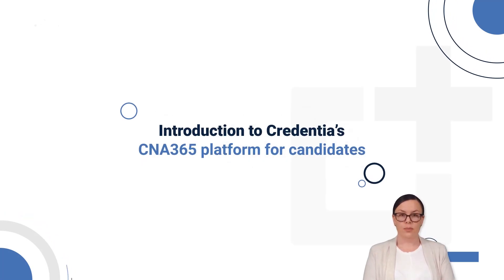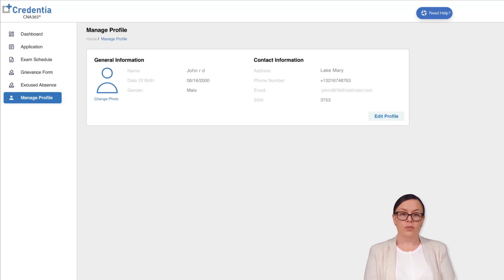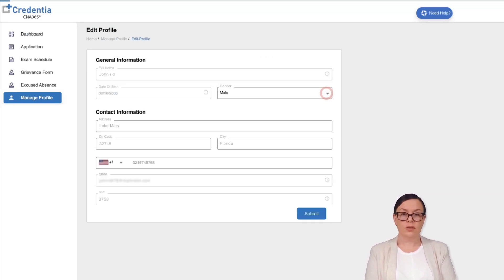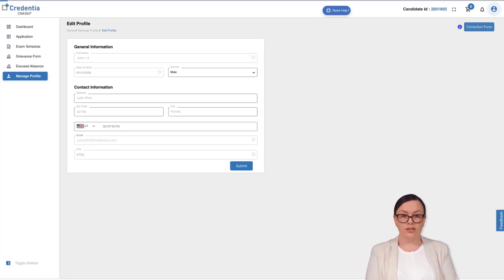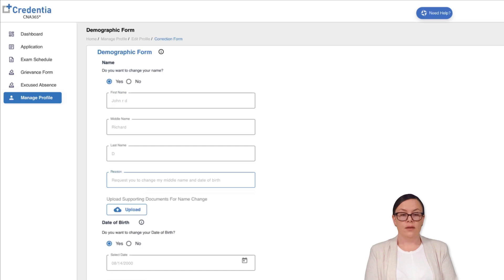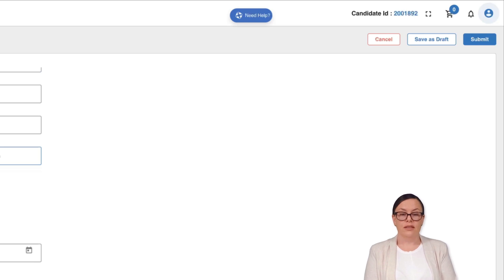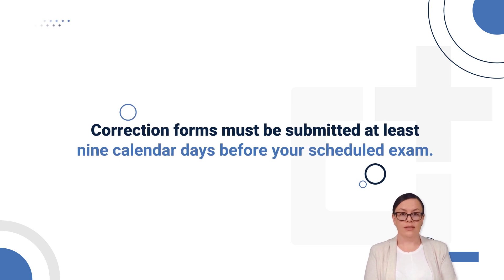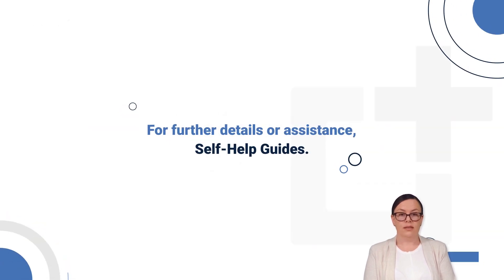How to Change or Update my profile details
Keeping your profile information up to date on CredentiaPlatform is essential for maintaining accurate records and ensuring smooth communication. Follow our simple instructions to make the necessary changes quickly and efficiently.